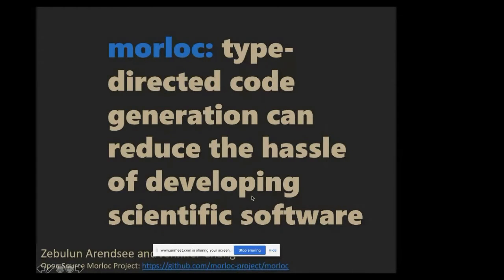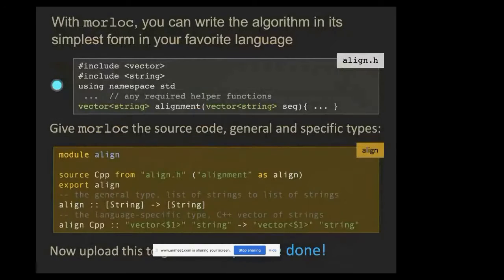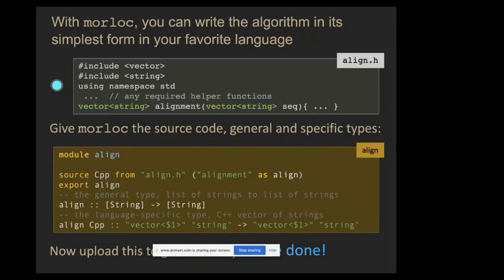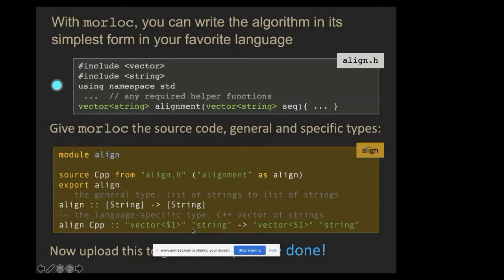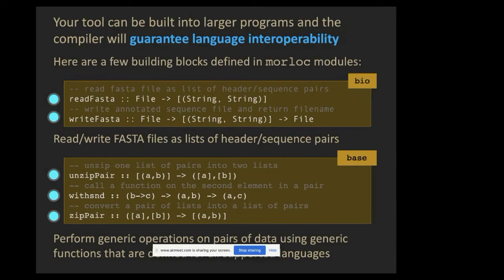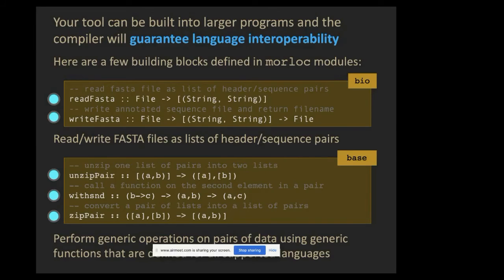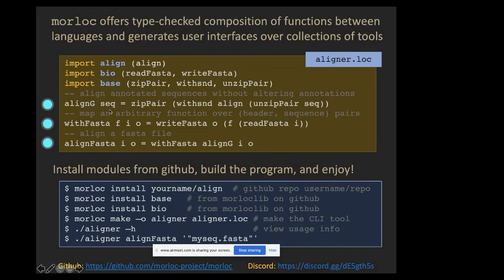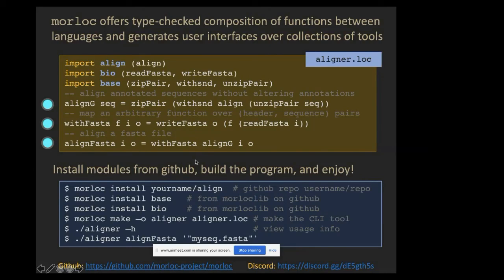morloc: type-directed code generation can reduce... - Zebulun Arendsee - ISCBacademy Posterpalooza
morloc: type-directed code generation can reduce the hassle of developing scientific software - Zebulun Arendsee - ISCBacademy Posterpalooza